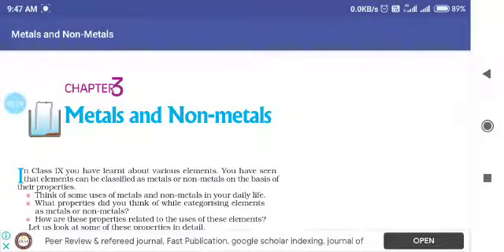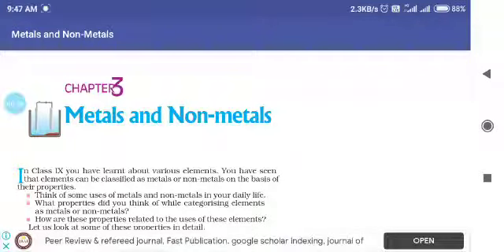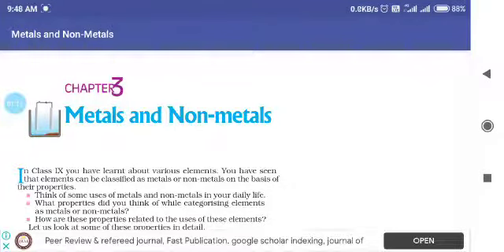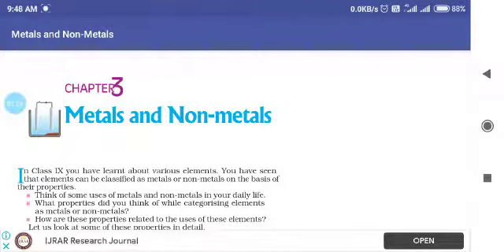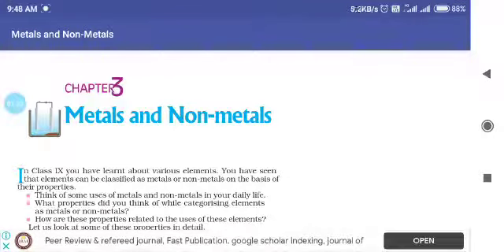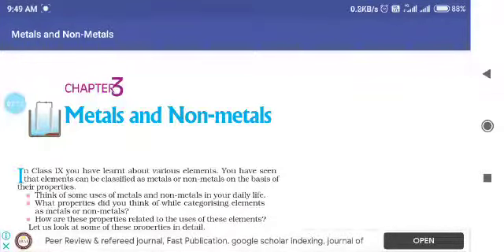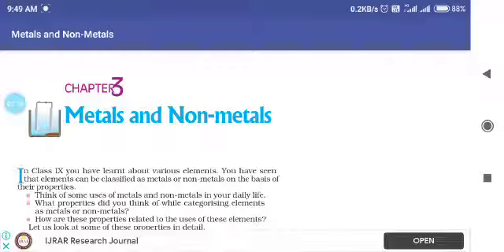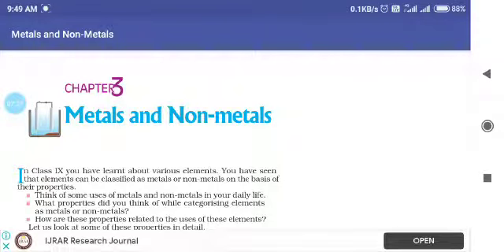Class- 10,Subject-Chemistry, Topic-Metals & Non-Metals, By-A.K.Misshra